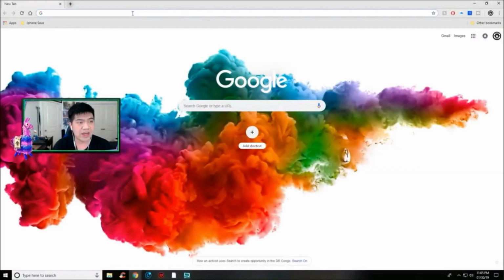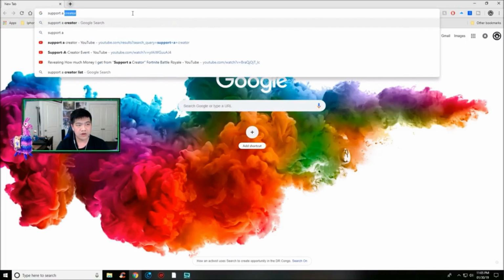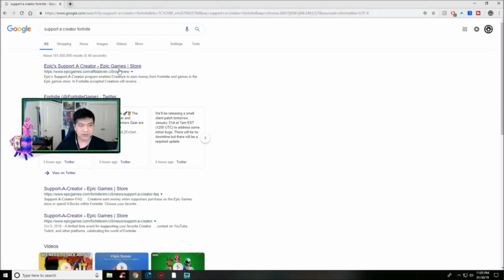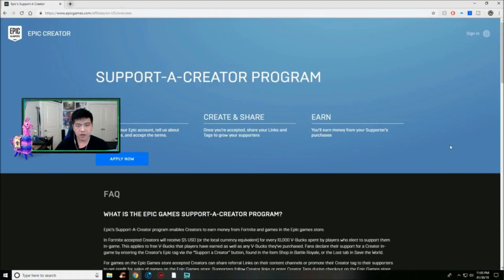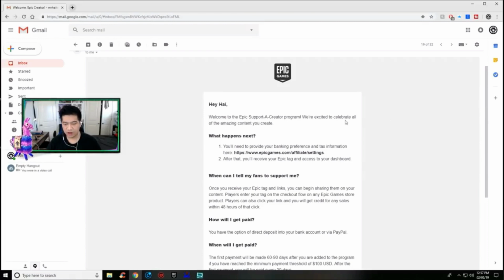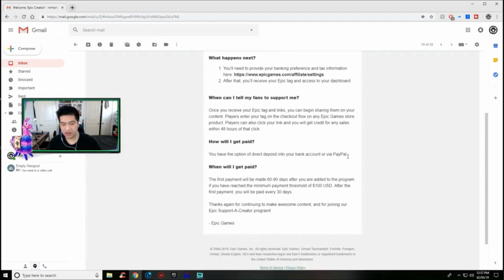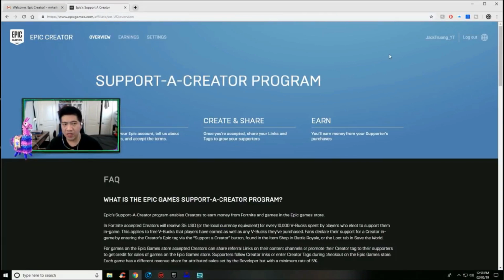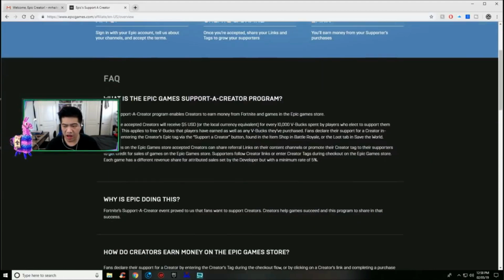How to Get a Support a Creator Code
In this video I show you how to get a support a creator code in Fortnite . I show you how to easily  you can get your own code and then apply for your creator code. All you have to do is watch this video and follow my steps! By the time you are done watching this video you will know how to get a a support a creator code fast. How to get a creator code once you are done watch this video. Hope you guys enjoy and drop a like on this video please and thank you.  With this video you will know how to make a support a creator code.

Use Code "JTF" in the fortnite Item Shop

In Fortnite accepted Creators will receive $5 USD (or the local currency equivalent) for every 10,000 V-Bucks spent by players who elect to support them in-game. This applies to free V-Bucks that players have earned as well as any V-Bucks they’ve purchased. Fans declare their support for a Creator in-game by entering the Creator’s Epic tag via the “Support a Creator” button, found in the Item Shop in Battle Royale, or the Loot tab in Save the World.

For games on the Epic Games store accepted Creators can share referral Links on their content channels or promote their Creator tag to their supporters to get credit for sales of games on the Epic Games store. Supporters follow Creator links or enter Creator Tags during checkout on the Epic Games store. Each game has a different revenue share for attributed sales set by the Developer but with a minimum rate of 5%.

WHO IS ELIGIBLE TO PARTICIPATE?
Creators (active video makers, streamers, storytellers, artists, cosplayers, musicians, and community builders) who meet the following criteria:

Has 1,000+ followers on at least one major social platform
Capable of receiving payment in a form that Epic supports
We’re looking at all regions, languages, audience sizes and types of content. We’re looking for Creators that focus on the quality of the moments they make and share.

How Do I get Approve?
Copy your unique verification code
Paste this code in one of the following places:
YouTube: At the bottom of your “About” page.
Twitch: In a panel below your stream titled “Epic Creator Code”
Mixer: At the bottom of your public channel description
Twitter/Instagram: At the bottom of your profile bio
Facebook/VK: At the bottom of your page’s about section
Credit : Epic Game

Video Description
Video You Should Watch  - How to Get Support a Creator Code in Fortnite
How to Get a Support a Creator Code - how to get a support a creator code in 1 day! how to get a support a creator code on fortnite *fast! How to get a support a creator code in 2019 how to change your support a creator code name.
in this video i show you how to get a support a creator code in 24 hours. how to get a support a creator code in less than 24 hours!
how to get a support a creator code without 1000 followers!
 by the end of this video you guys will least know how to get a support a creator code..